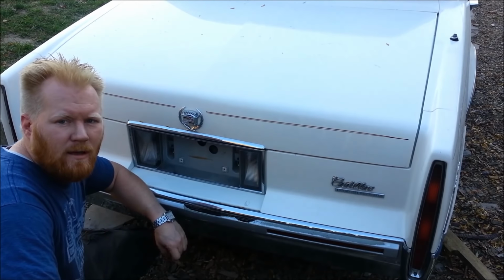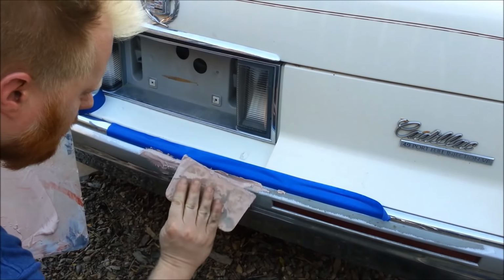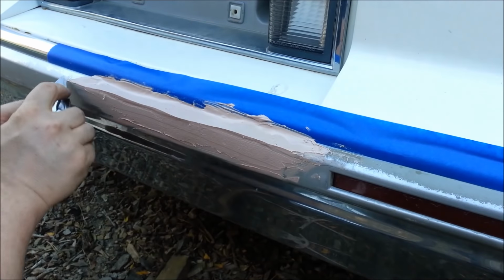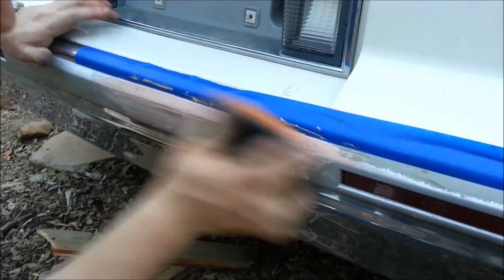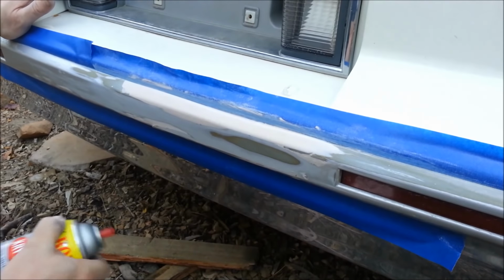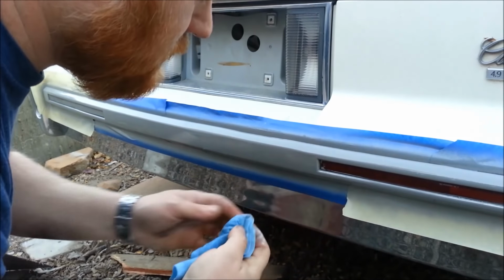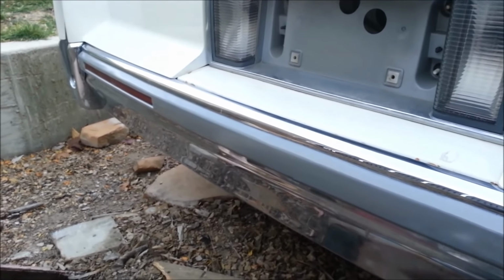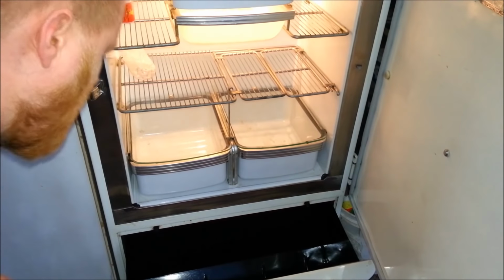Broken Side Molding Repair & 1941 Kelvinator refrigerator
Quick permanent repair of body moulding. Go to the end 6:10 to see the 1941 Kelvinator refrigerator

1/22